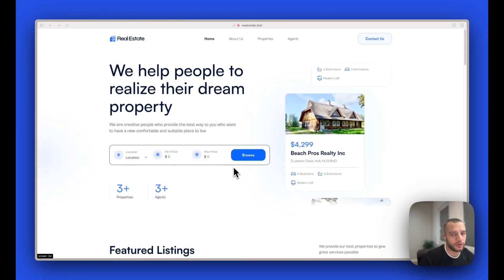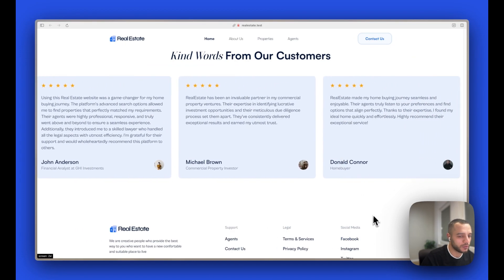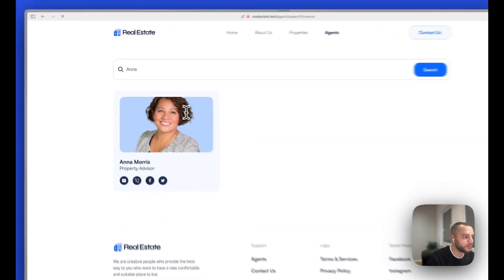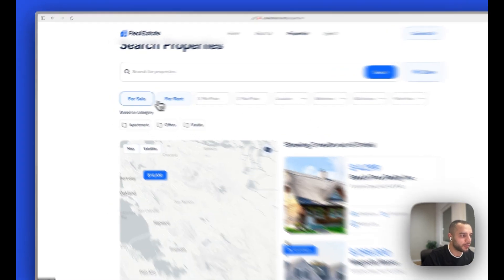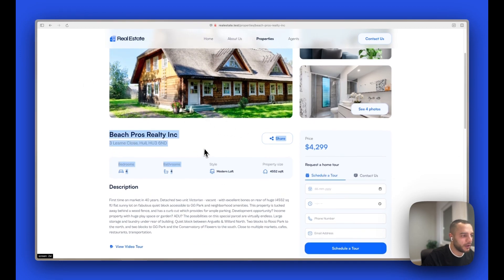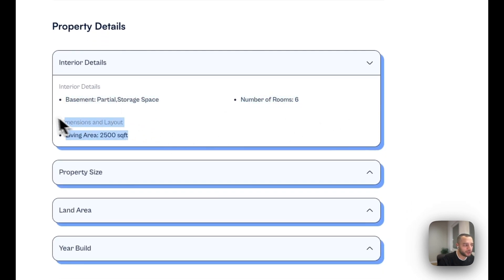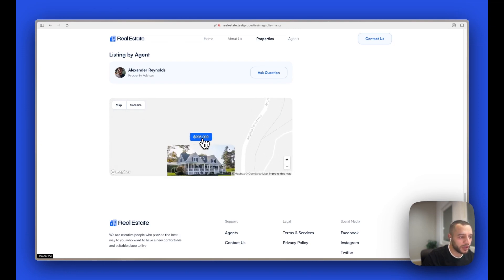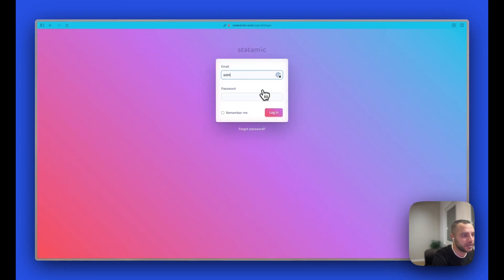Real Estate Agency Website - Statamic Starter Kit (Video Overview)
This is the FULL DEMO for the Real Estate - Statamic Starter Kit.

Real Estate is a comprehensive starter kit specially designed to jump-start your real estate website on Statamic. Featuring 30+ pre-designed sets, this versatile kit empowers you to create unique property listings, agent profiles, testimonials, and more with ease. Whether you're building a website for a real estate agency, showcasing property portfolios, or setting up a rental platform, Real Estate equips you with the resources to do it all elegantly and efficiently.

Why is Real Estate the perfect starting point?
Our meticulous attention to detail makes Real Estate an intuitive and dynamic Starter Kit, so you can avoid coding altogether and focus on what matters most – your content. It comes with an easy-to-use control panel that lets you manage property listings, agent contacts, and customer testimonials without breaking a sweat. What's more, each component is rigorously tested for flawless responsiveness across all devices, allowing you to pick your favorite layout elements and personalize your site by embedding your brand identity and content.

Features of Real Estate
30+ real estate-focused component designs
Customizable with Tailwind CSS for brand consistency
Component-driven design with antlers components for Property Listings, Agent Profiles, etc.
Intuitive property list builder from the Control Panel
Dedicated Property Detail Page with gallery, features, and inquiry form
SEO-optimized for property listings and local searches
Configurable sitemap and SEO settings tailored for real estate business
Dynamic navigation for Featured Properties, Categories, and Agent Listings
Advanced search and filter capabilities for property listings
Dynamic maps auto-update with real-time property coordinates from the Single Properties
Integrated Contact Form for property inquiries with styled fields
Responsive and high-quality imagery with dedicated image components
Iconsax for high-quality real estate icons
Support for multiple agents or a single agency profile
Breakpoint plugin for meticulous responsive design customization
Enhanced user interaction powered by Alpine.js

🔹  Lucky Media -- Software Development Agency 🔹
✨  Bespoke software solutions built for your business! ✨

We are a leading Software Development Agency based in Dallas, TX, crafting game-changing digital solutions tailored to your business.

Our extensive experience spans across startups to enterprise-level organizations, demonstrating our flexibility and commitment to delivering high-quality code.

Lucky Media is ranked as a Top Laravel Development Agency. We are proud to partner with Laravel News, Larajobs and FilamentPHP. We are a Certified Statamic Partner and rated the #1 Statamic Agency.

Our team of developers excels in modern web development frameworks such as Laravel, React, React Native, Vue, Next.js, Node.js, Alpine.js, Statamic and TailwindCSS.

👉 Get Lucky now, the ideal choice for Software development❗